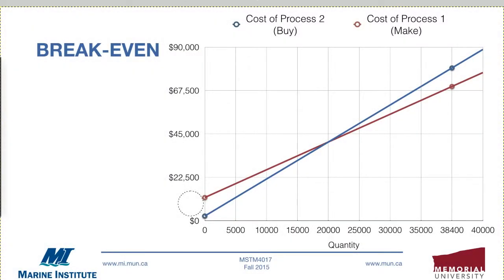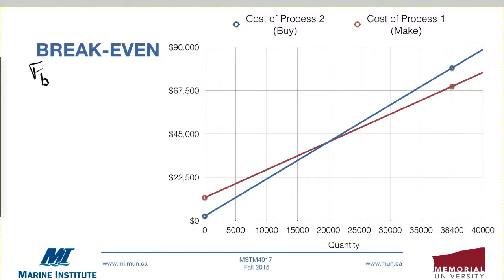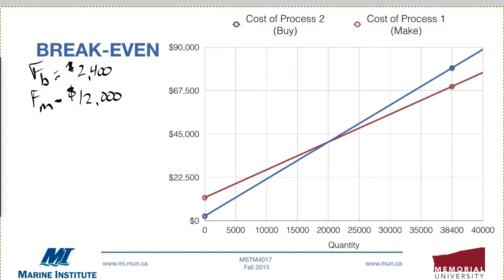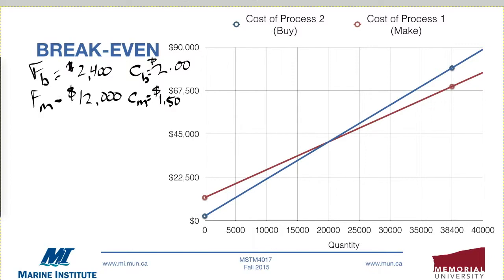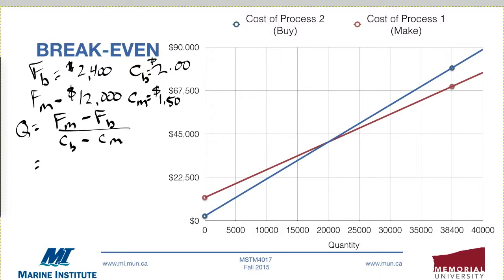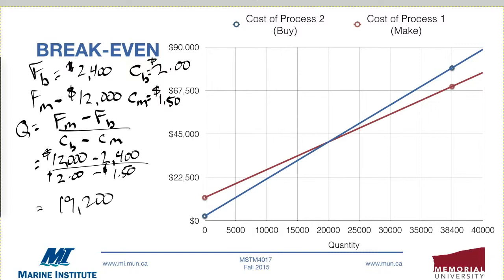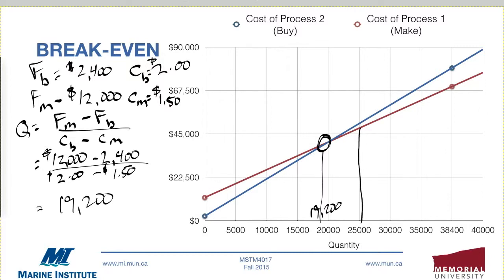Supplement A - Example A.3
Break Even Process Comparison